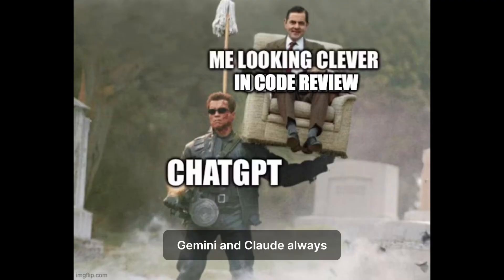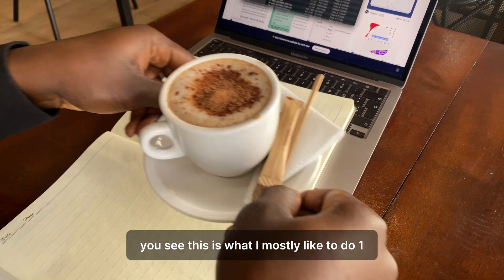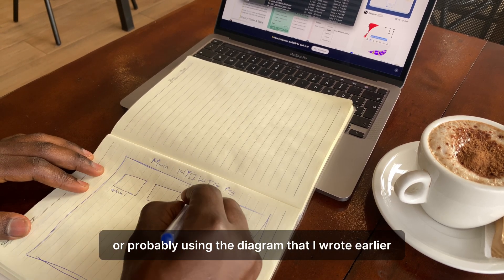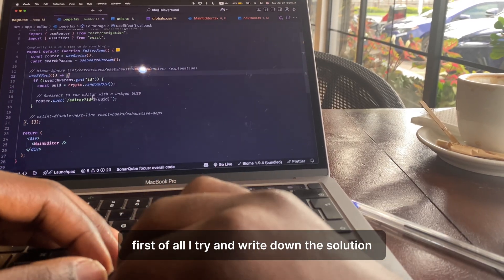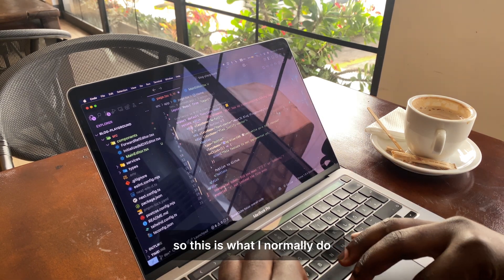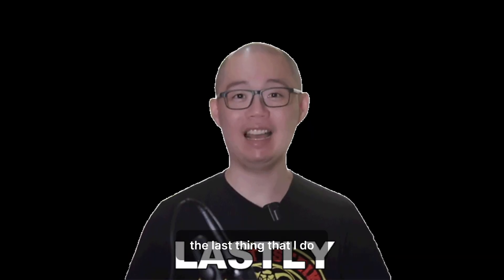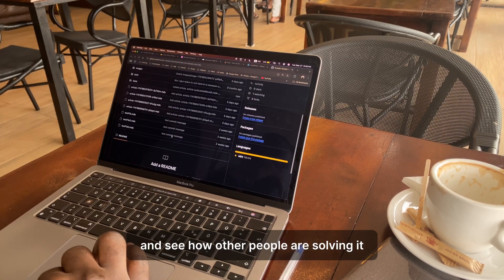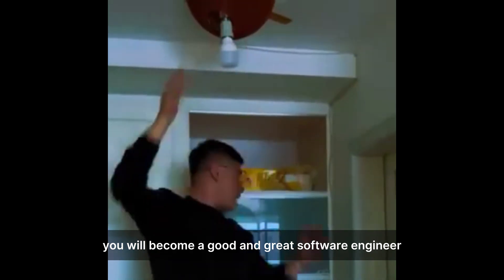Problem Solving 101, The Secret To Becoming A Top Developer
Problem solving for developers 101. This video that explores the essential mindset and strategies developers need to become effective problem solvers. It opens with a clear definition of problem-solving and emphasizes the importance of understanding problems deeply before jumping to solutions. The video offers a mini-framework for effective problem-solving:

1. Understand the problem by writing it down
2. Break the problem into sub problems
3. Figure out a way to solve each sub problem, if you can't try googling and see how other people are solving that problem
4. Turn your written down pseudocode into code